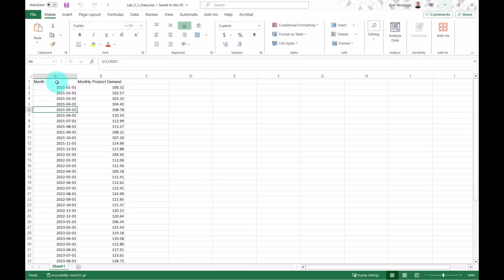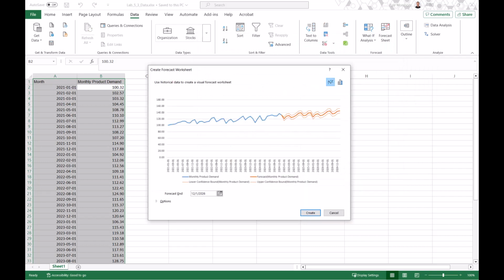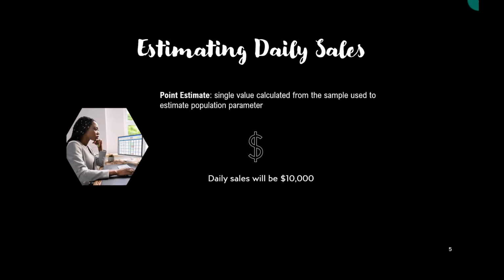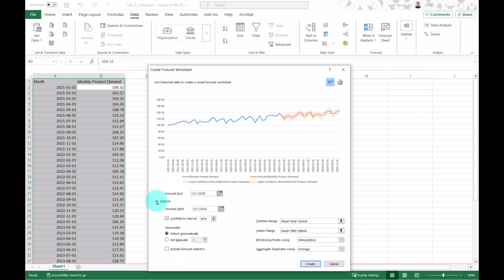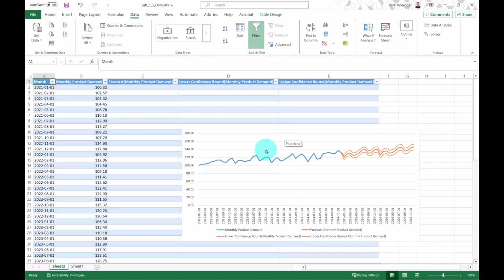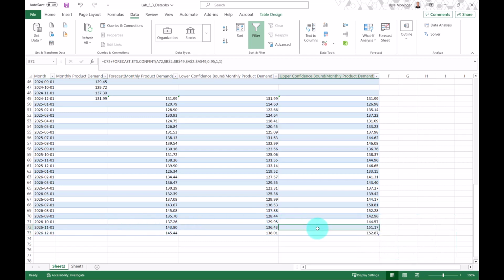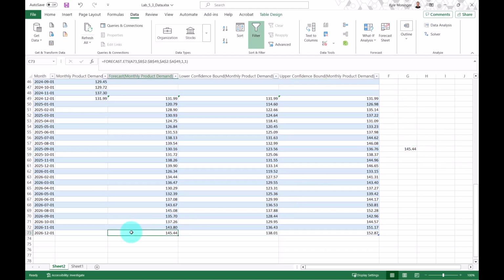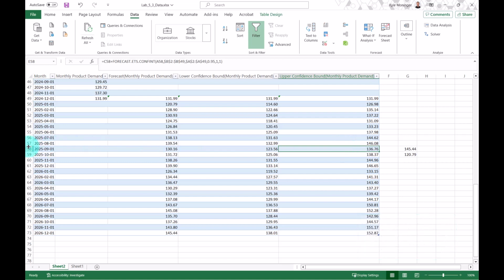Lab 5 3 Excel